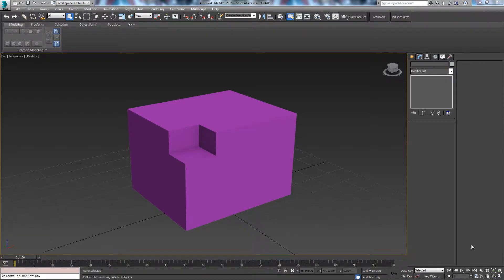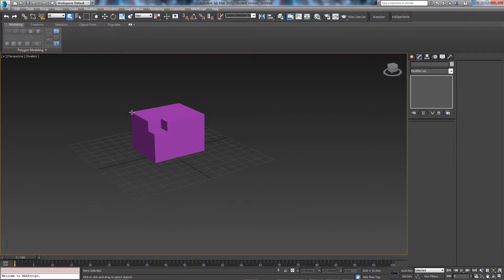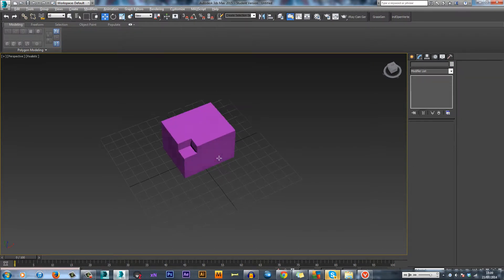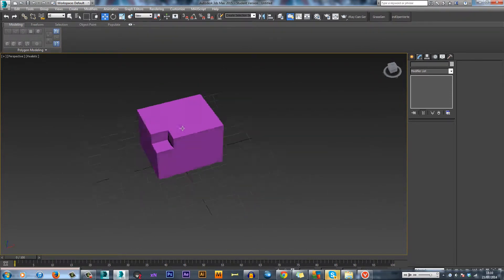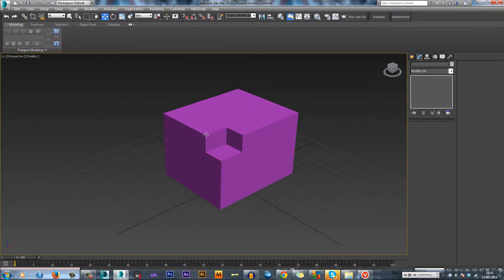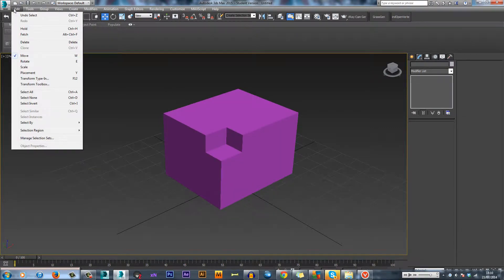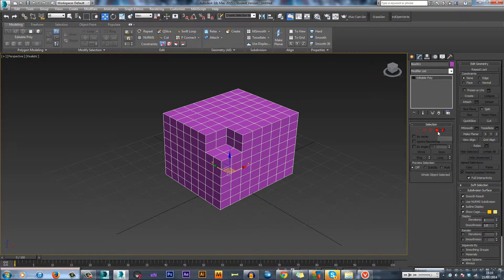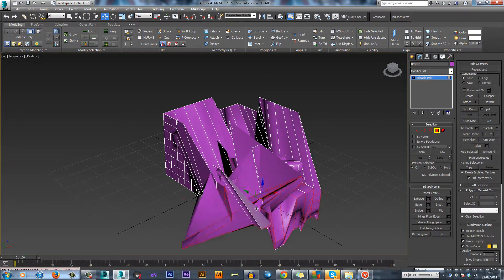Hold and Fetch 3DS Max Quick Tip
In this video we will look at the hold and fetch feautre in 3ds max, Enjoy! :)

Featuring: Lonewolf Ant Stefan